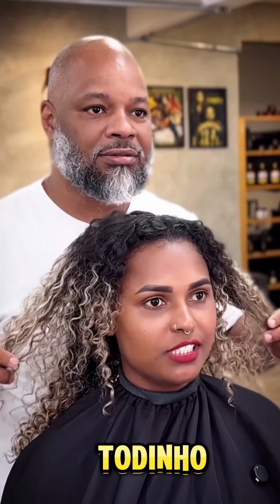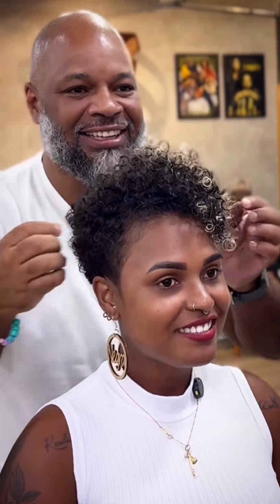25 Best Short Natural Afro Hairstyles for Black Women | Breathtaking Haircuts for Short Natural Hair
Today we discussed on:

25 Best Short Natural Afro Hairstyles for Black Women | Breathtaking Haircuts for Short Natural Hair | Wendy Styles

This Channel only Educates and promote short hair, be it natural, synhtethic, wigs, its brand, products and etc.

We love Short bangs, Twinnie Winnie Afro(TWA), Afro Pop, Tapered cuts, Pixie cuts, Natural Hairstyles, Finger Curls, Finger Waves, Older Women Hairstyles, Baldie cuts, Hair Colors and more.

FREQUENTLY ASKED QUESTIONS:
Where is Your Location?
Click here to find Barbers and Short Hair Stylists that can give you exactly the type of haircuts we post on Wendy Styles Channel